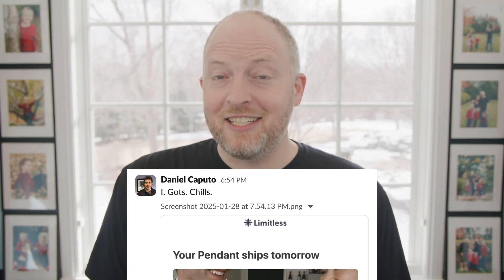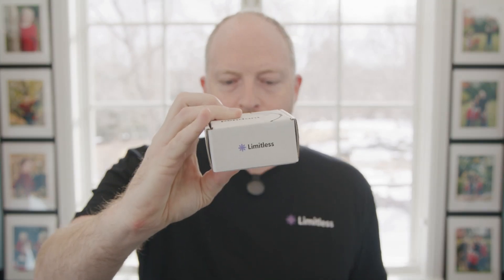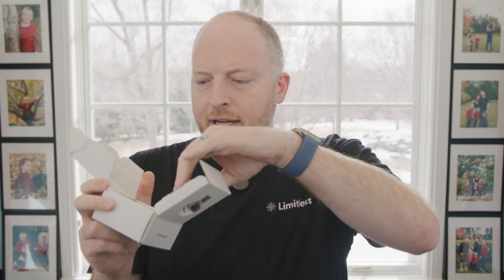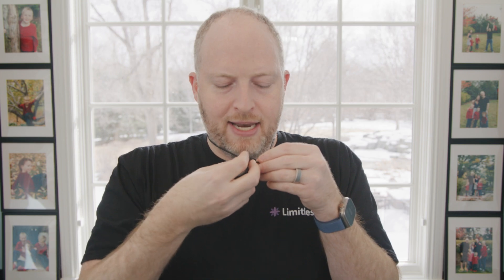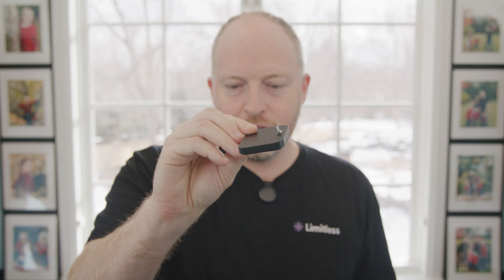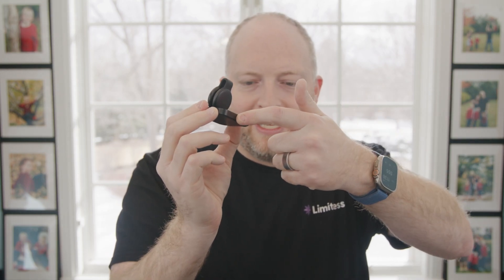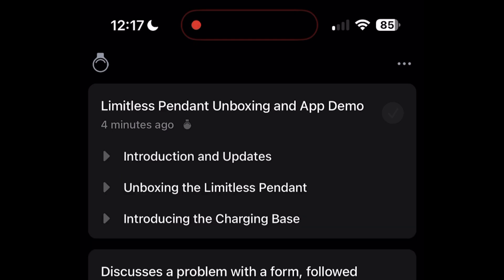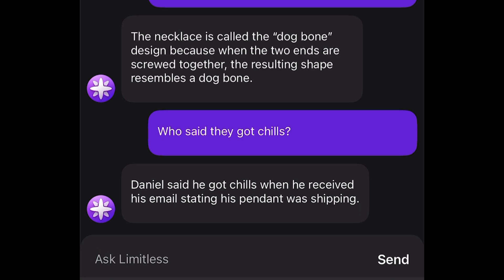This AI Remembers Everything You Hear + Unboxing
The Limitless Pendant is a wearable AI that delivers personalized AI powered by what you’ve seen, said, and heard.

Timestamps;
0:00 You NEED To See This!
0:46 Unboxing The Future
1:56 The Necklace You'll Actually Wear
3:33 Solving The WORST Cable Problem
4:50 This FREE Bonus Is Awesome!
5:10 Demo Time!
5:51 Ask AI About Your Own Life
6:09 Final Thoughts & Getting Yours